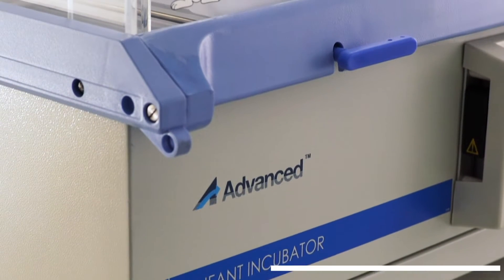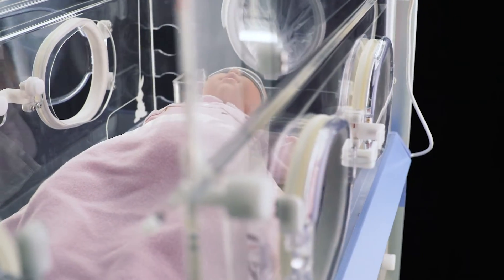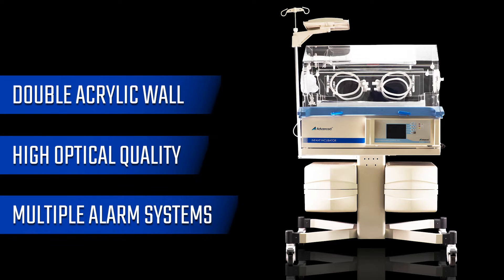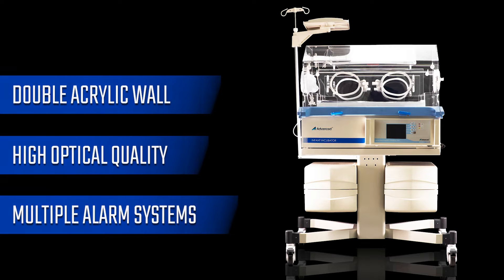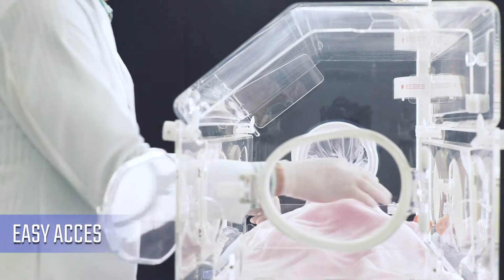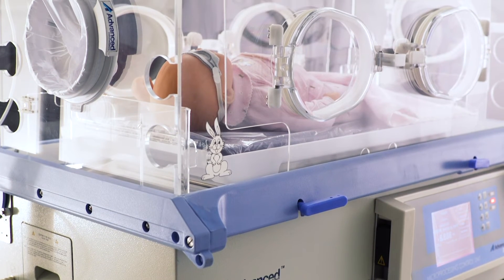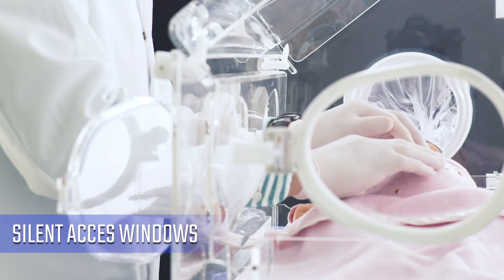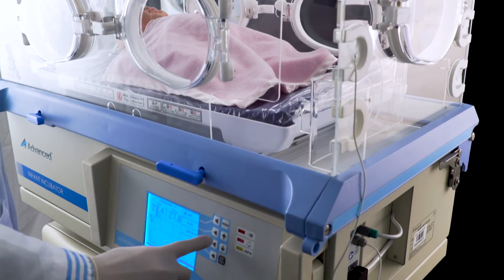A3186+ Neonatal Incubator.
The Advanced® A3186+ is a Neonatal Incubator used in Pediatric Hospitals, Birthing Centers, Nursery Units and Neonatal Intensive Care